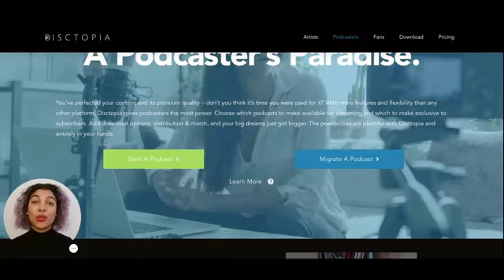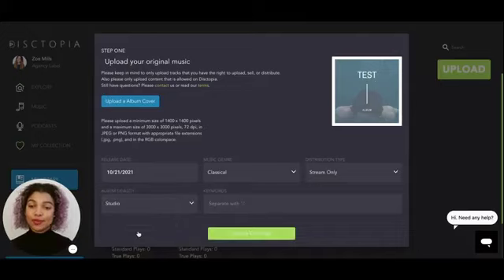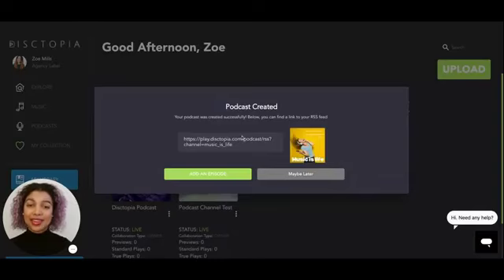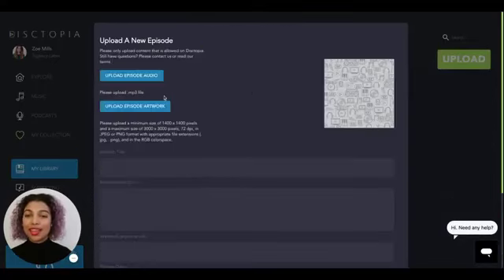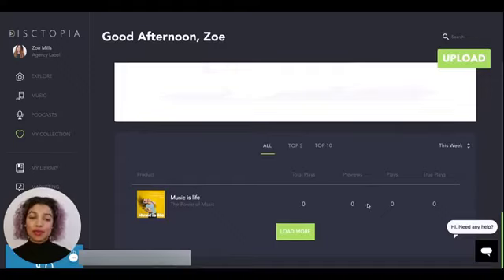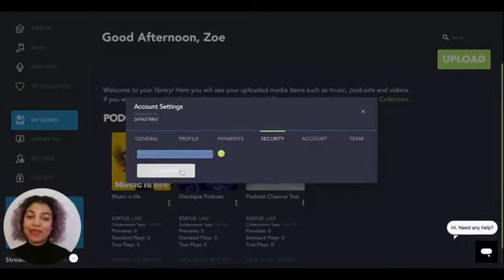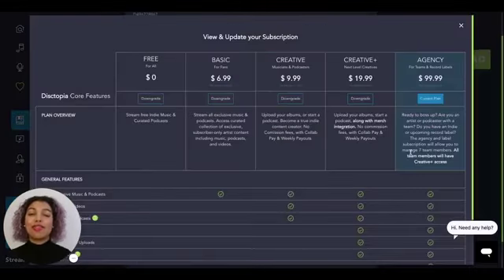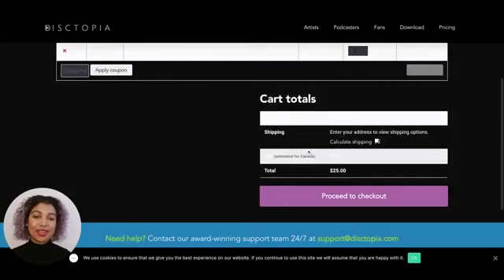Disctopia Appsumo Review | Best Stream Video & Live Podcasts Tools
Today I Will Try Disctopia Appsumo Review | Best Stream Video & Live Podcasts Tools | Get unlimited storage, uploads, and downloads for private or exclusive content like music, podcasts, audiobooks, and video | Alternative to: Podbean, SoundCloud, Acast, and MegaPhone

Best keyword: seo,Disctopia Appsumo,Best Stream Video,Live Podcasts Tools,how to podcast,video podcast setup for beginners,best live stream software,stream tutorials,best livestream software,how to use belive.tv,facebook live stream tutorial,youtube live,how to go live on youtube,livestream,how to get more views on youtube,youtube live streaming software,todayit,appsumo,lifetime deals